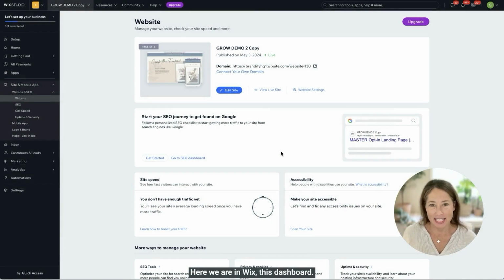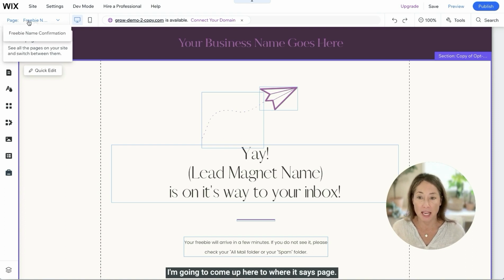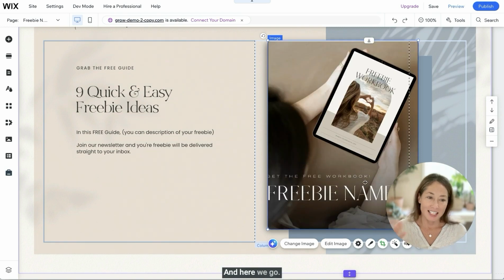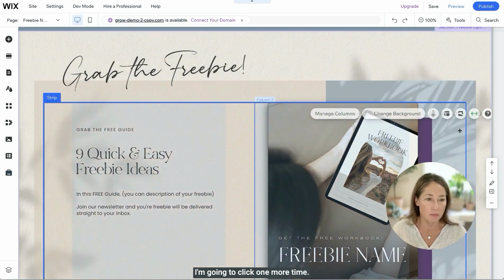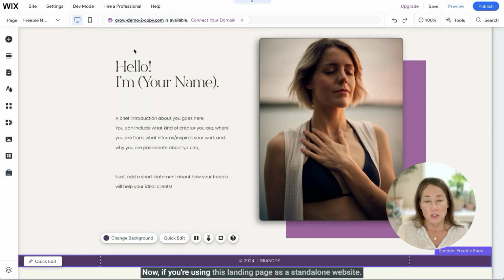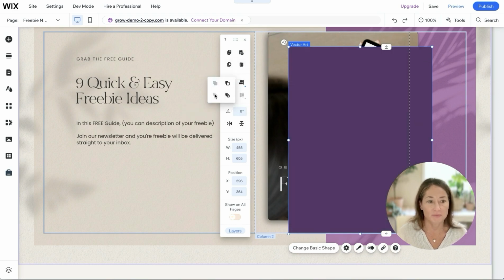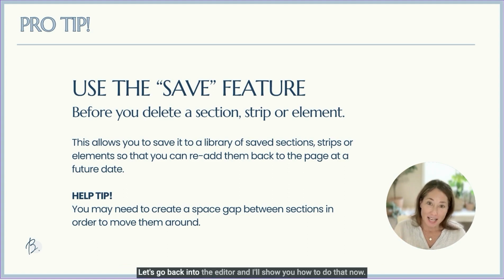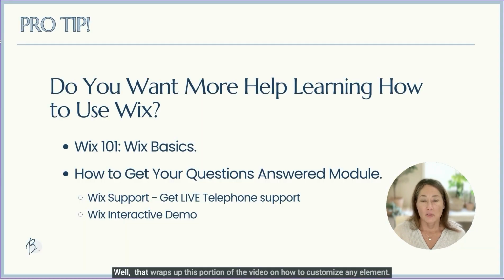WIX Tips, Tricks & Time Saving Hacks!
Watch me customize a Brandify-Designed website template page! Along the way, I share with you my favorite WIX tips and tricks to save you time and make it easier to use the WIX website editor.